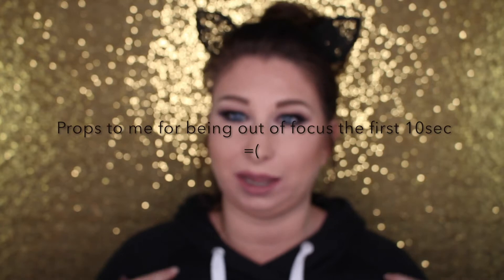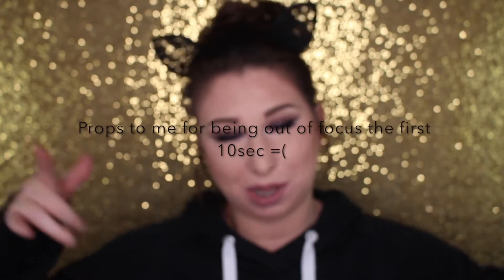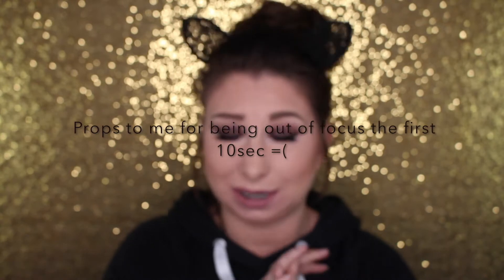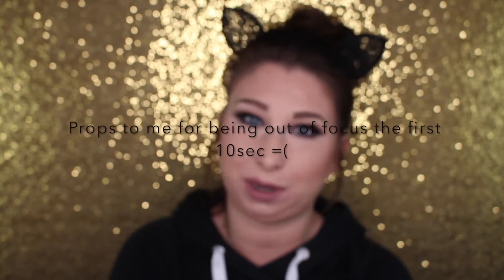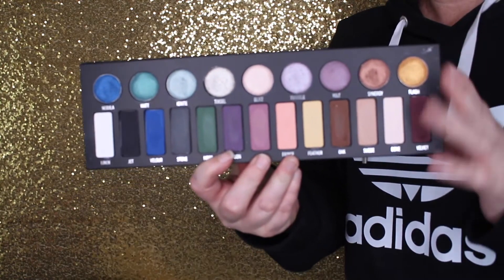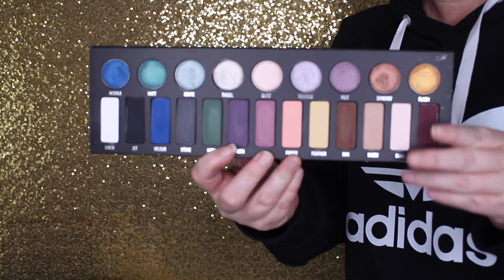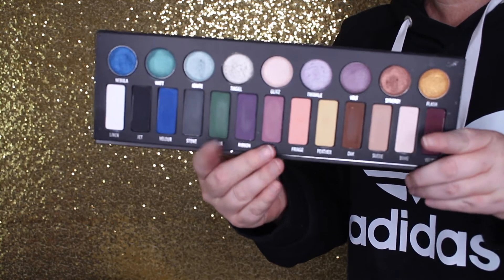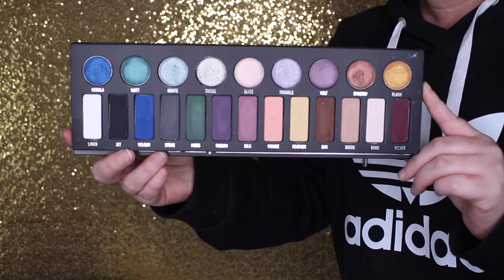Is it worth it? NEW Kat Von D Metal Matte Palette|| Review & Swatches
Hey babes!! New Kat Von D Metal Matte Palette!! Im so in love with this palette!!  I can't put it down.I will have a makeup tutorial up in a few days using it!

Jaclyn Martinez
Elkton, Maryland 21922

xoxo,
Jaclyn Rae